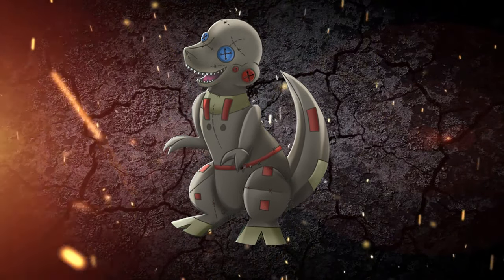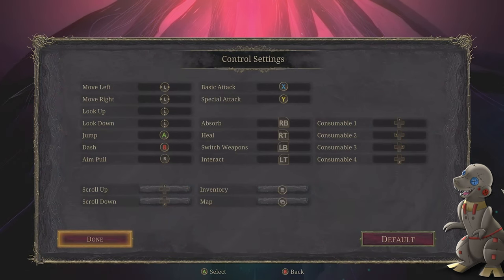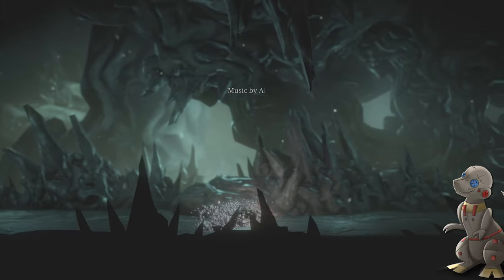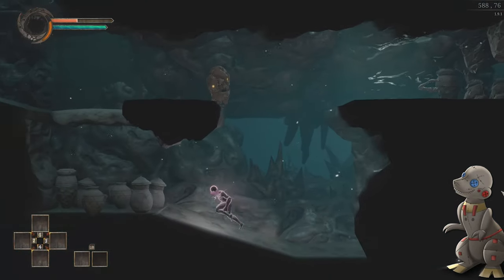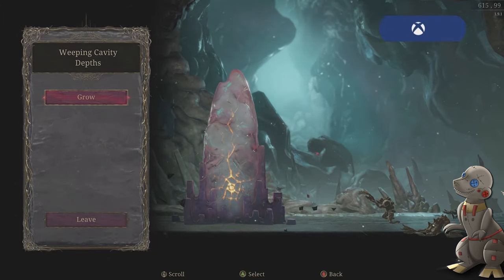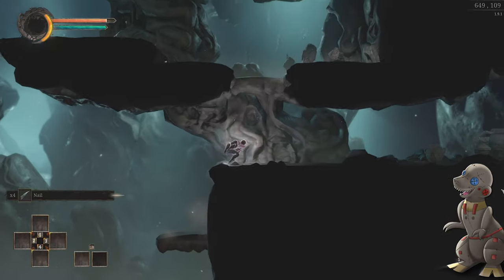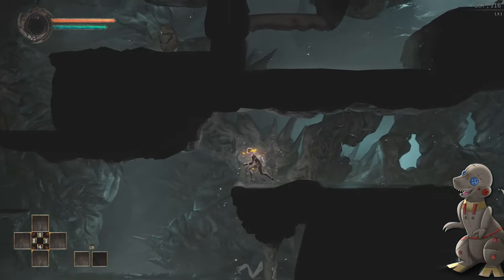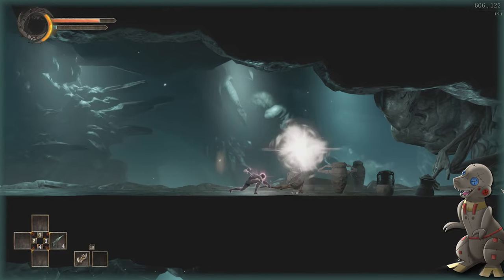Before you Buy - Grime: Colors of Rot - Dino Reviews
My Channel Goals:
Member Goal: . 12% 12/100

45 Views - Mar 30, 2024

Latest Member: GT Dex - Emotersaurus

83 Views - Dec 5, 2022

45 Views - Mar 30, 2024

45 Views - Mar 30, 2024